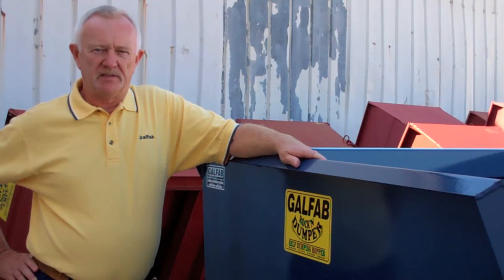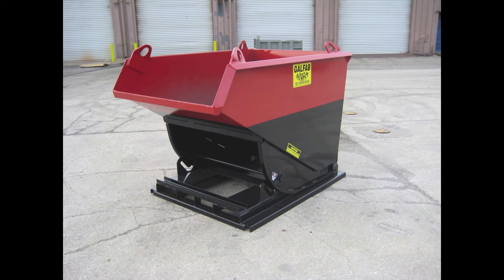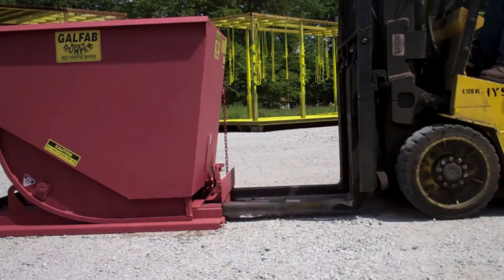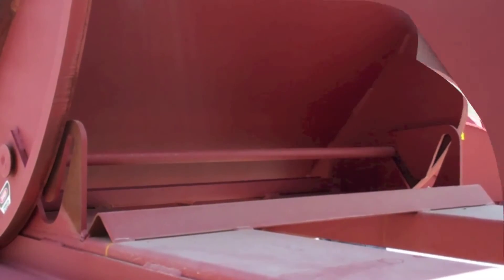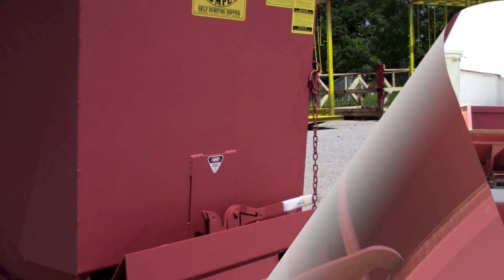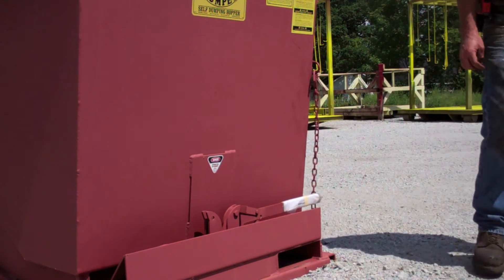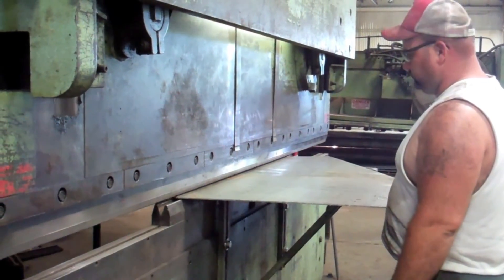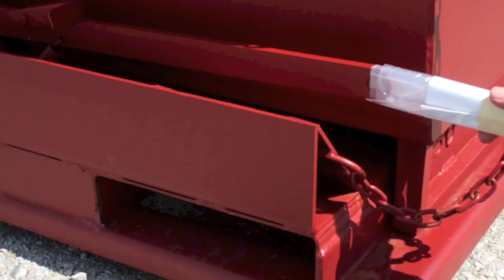GalFab Self Dumping Hoppers (Features)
Video detailing GalFab Self Dumping Hoppers description, features and production.